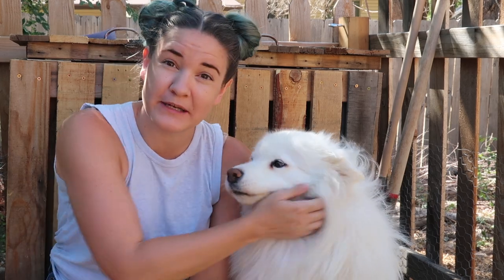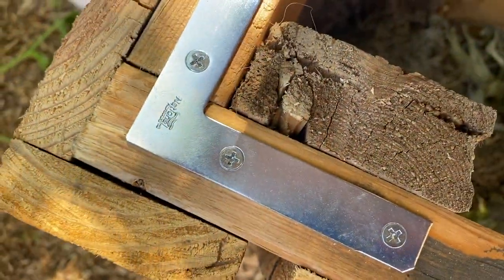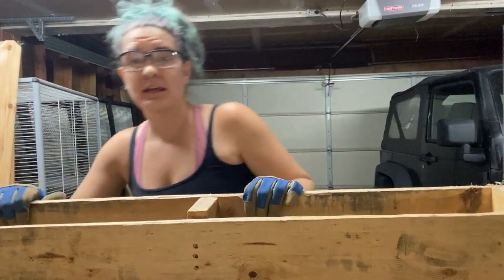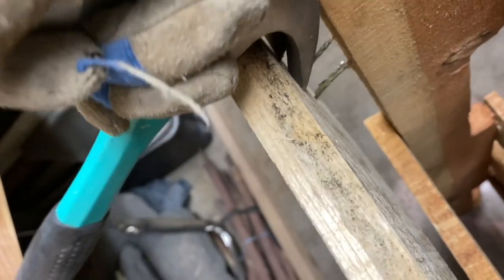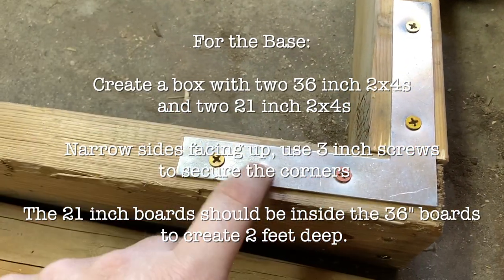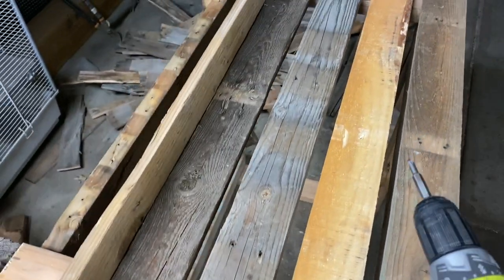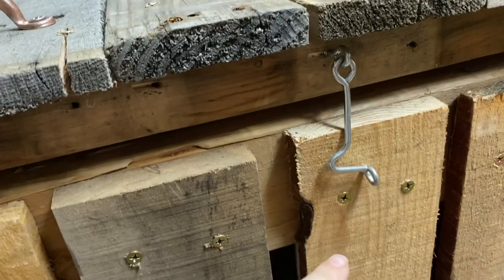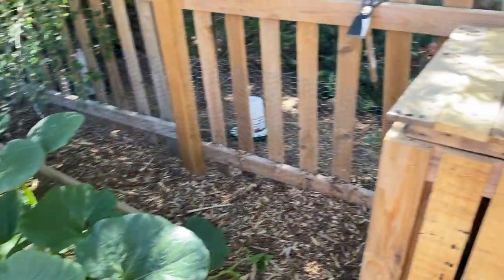DIY Pallet Wood Compost Bin | Build with Me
DIY Compost Bin! make sure to pop over to my blog for step by step instructions.

*Note for the lid I mistakenly said 36" slats instead of 26" slats! This is corrected in my blog post!

Links:

Safety Glasses
Corner Plates
L Brackets
T Strap Hinges